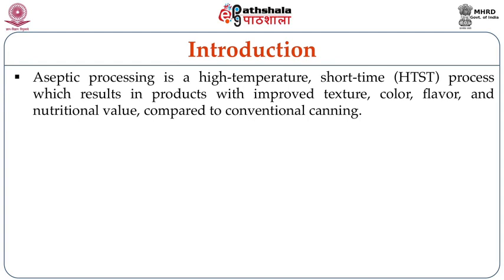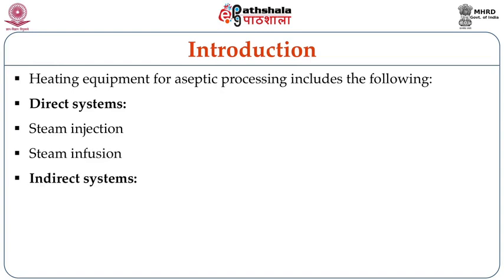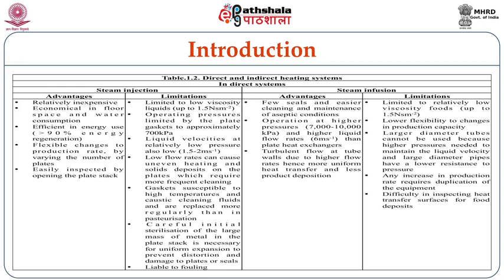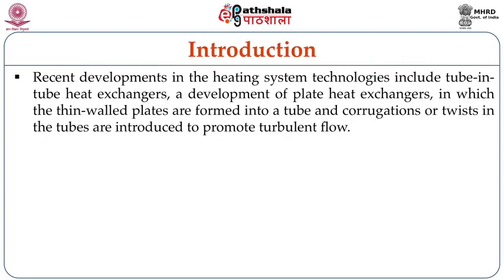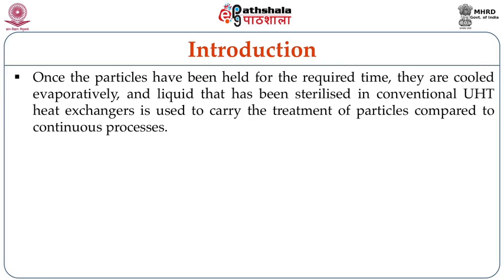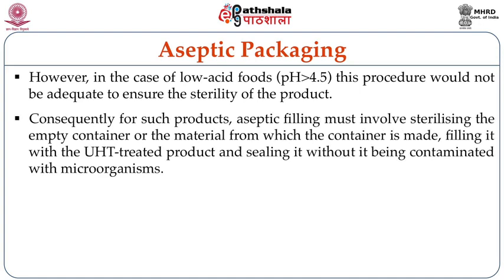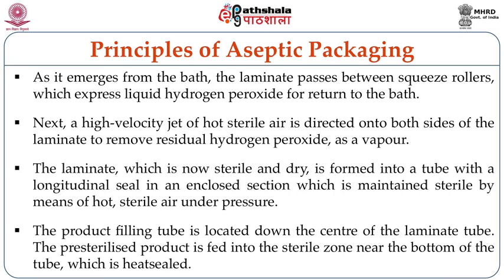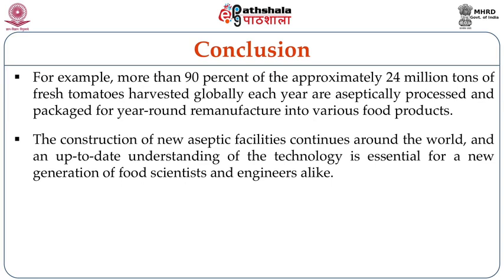Aseptic processing & packaging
Subject:-Food Technology
P-01.Principles of the food processing &amp; preservation